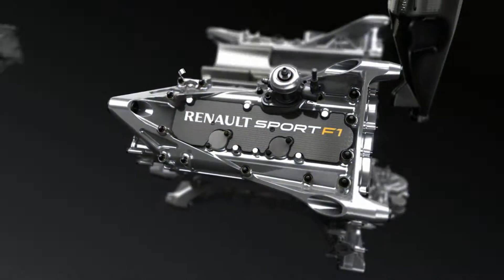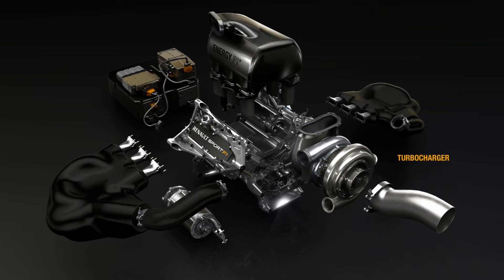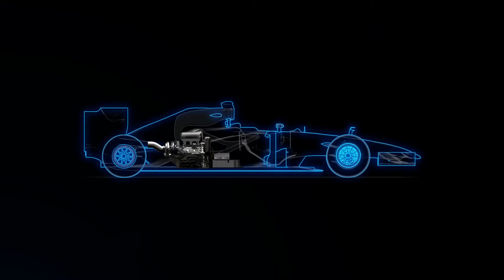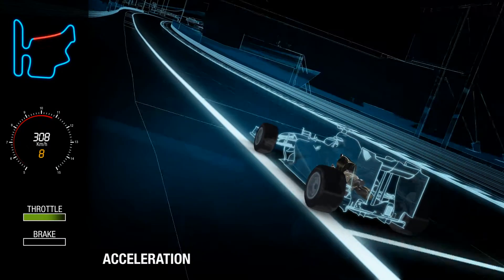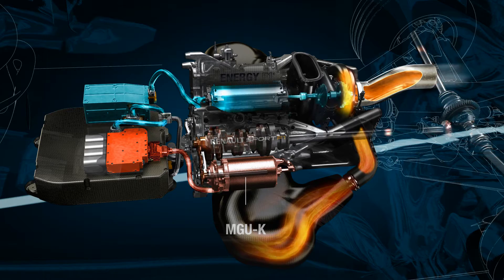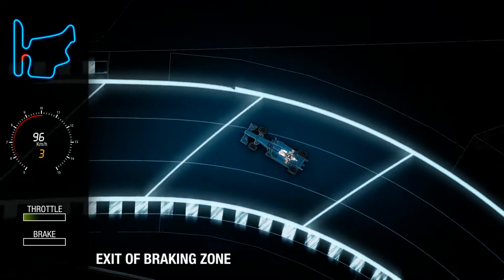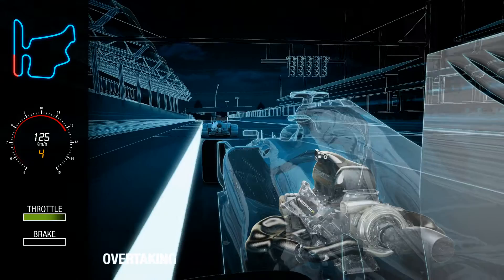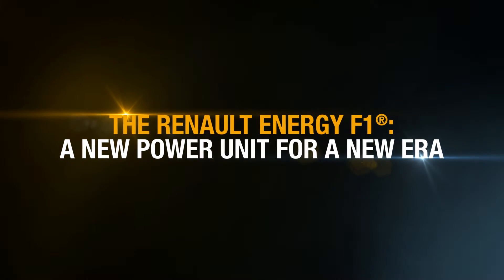Renault Sport F1 - 2014 Power Unit Decoded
Renault Sport F1 explains how the changes impact car performance and how the two types of energy are balanced over both one lap and a race distance.